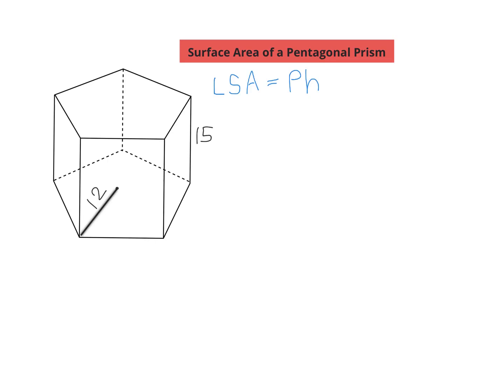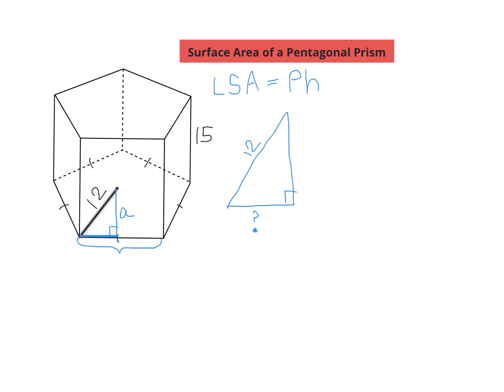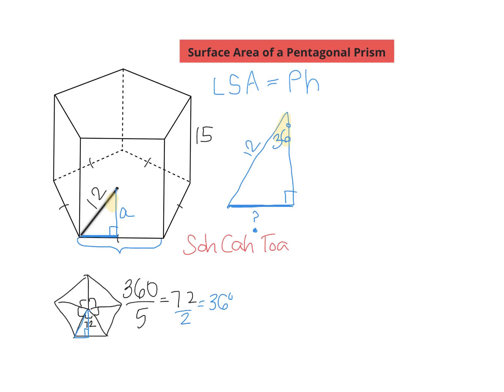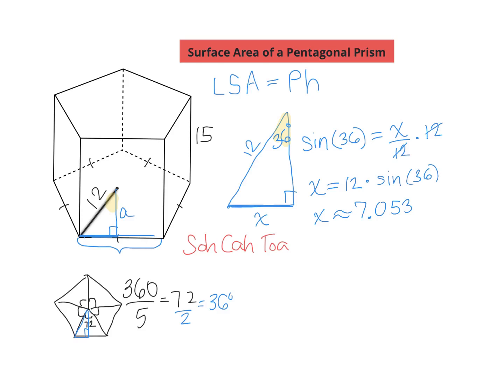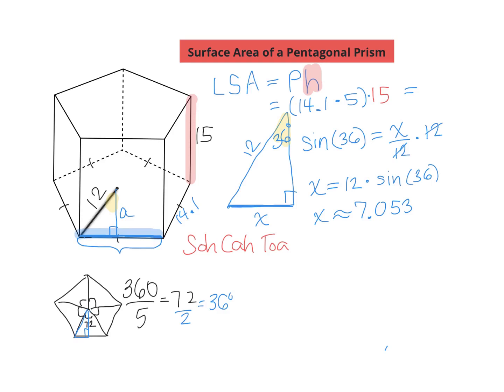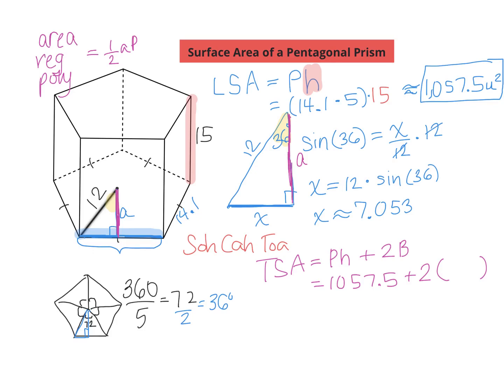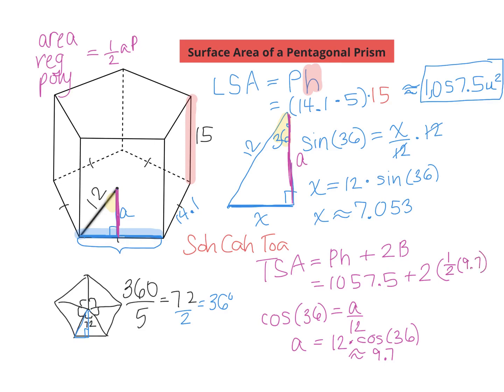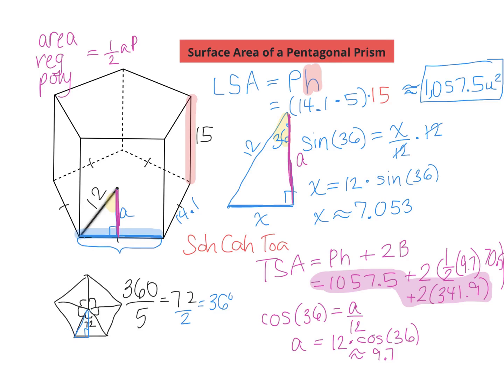Surface Area of a Pentagonal Prism